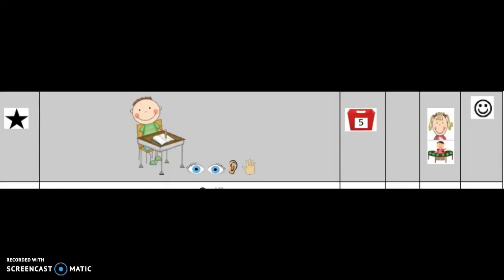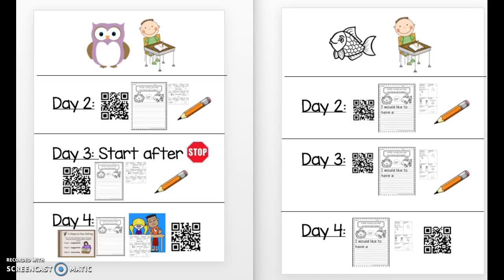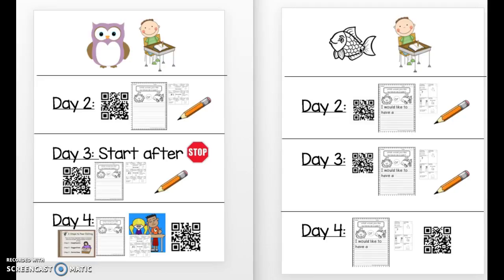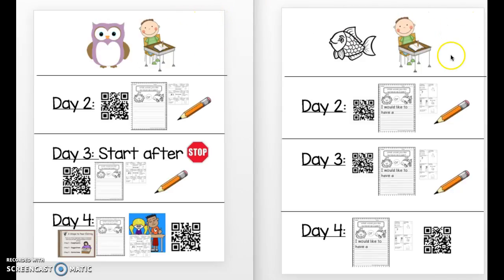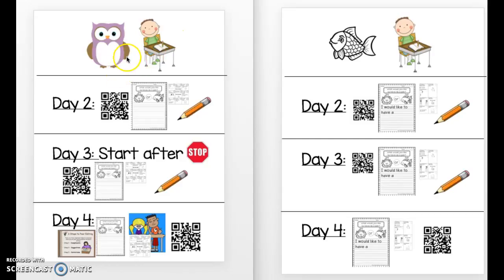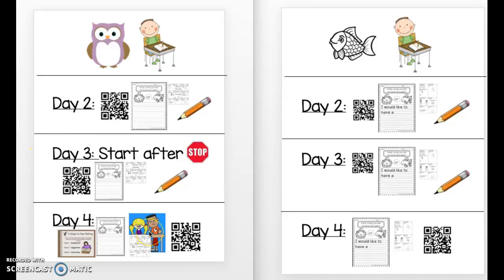Writer's Workshop How To